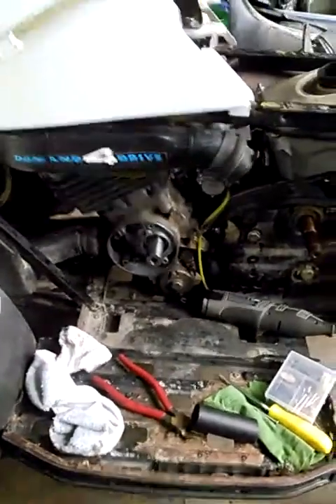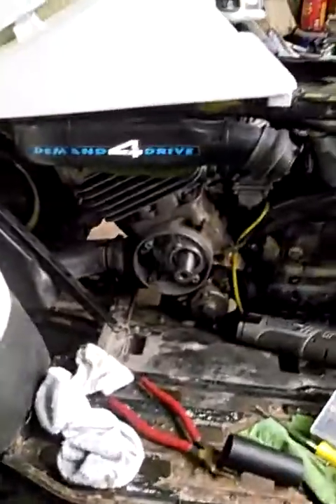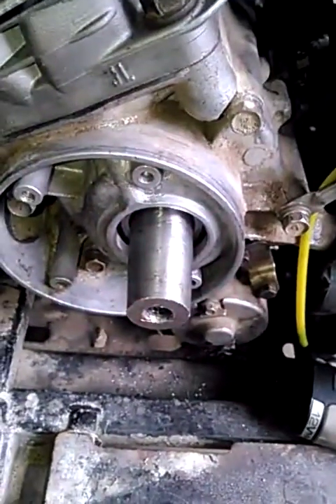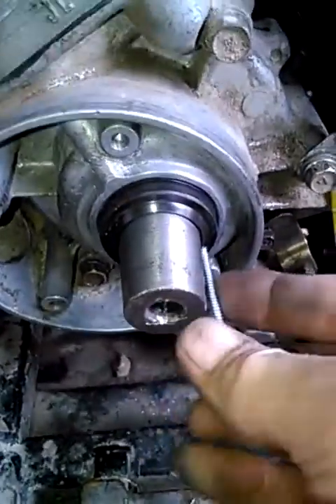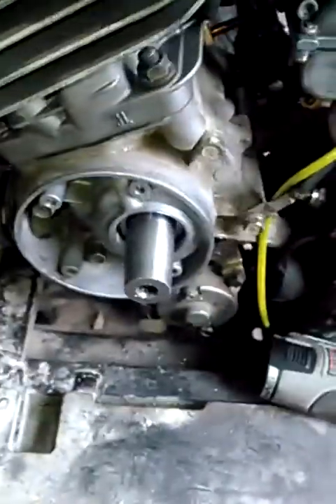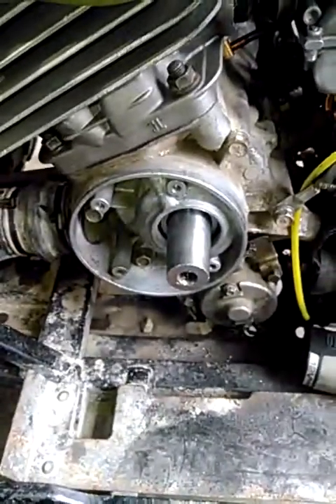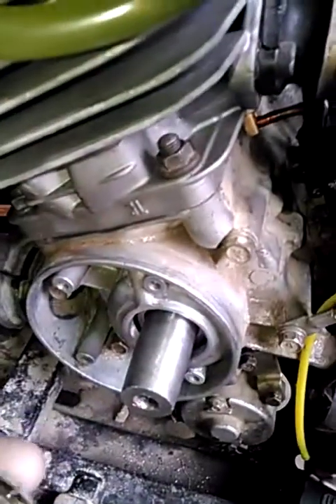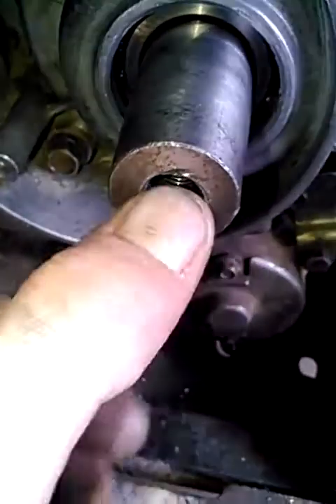ATV Marred crankshaft repair and crank seal install tips, Polaris trail boss 250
Repair tips for a scratched & gouged crankshaft on a 250 polaris, seal install tips